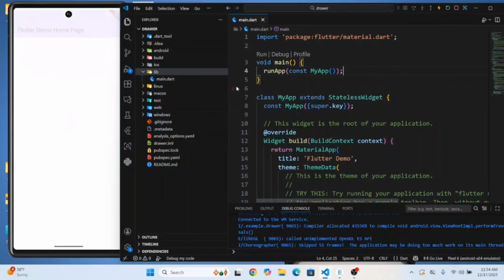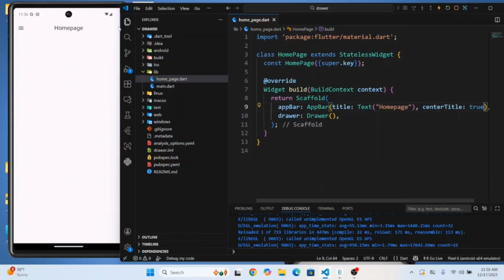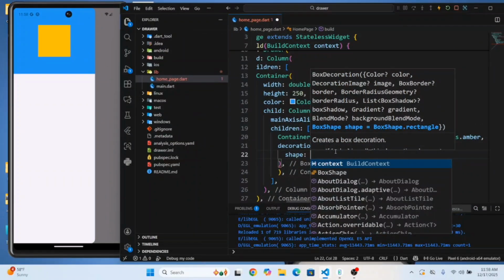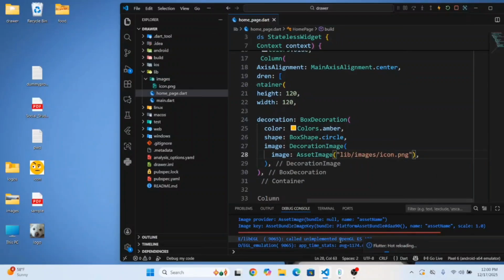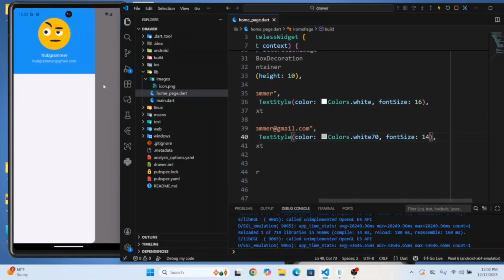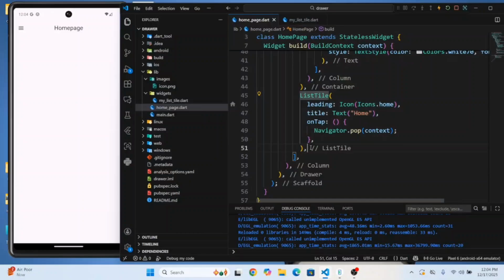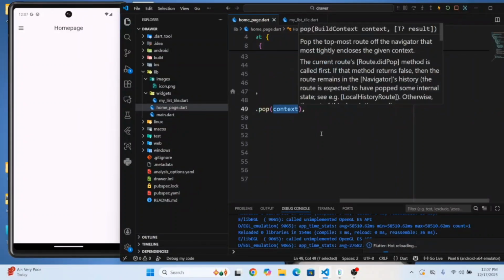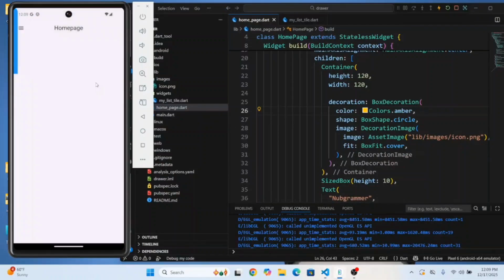How to create sidebar navigation drawer menu in flutter? 2026 Drawer Tutorial step by step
Learn how to create a sidebar navigation drawer menu in Flutter step by step! This Flutter 2026 tutorial covers everything you need to build a modern drawer menu for your mobile app UI. Perfect for beginners and intermediate Flutter developers.